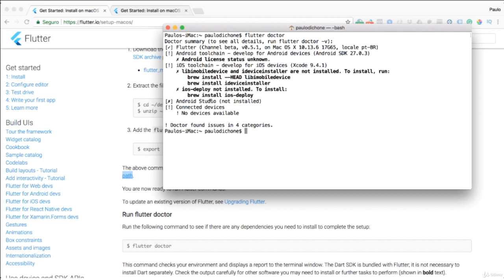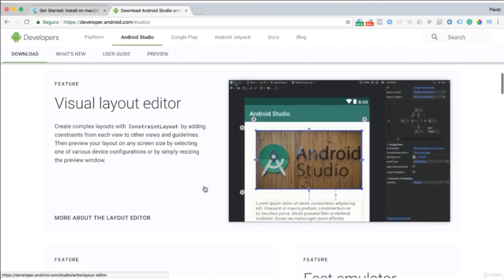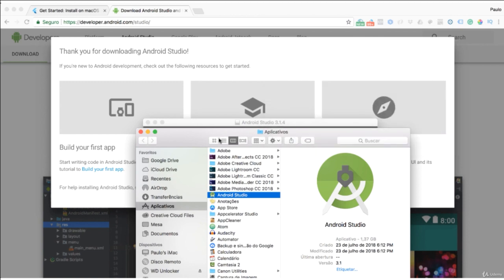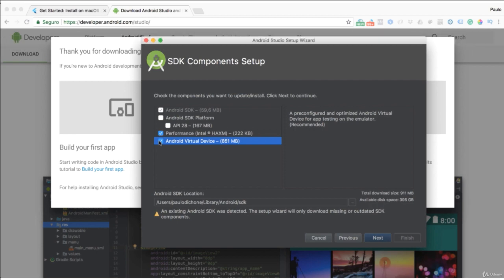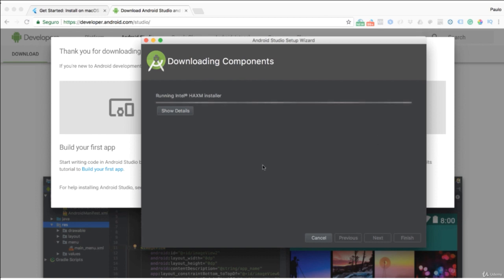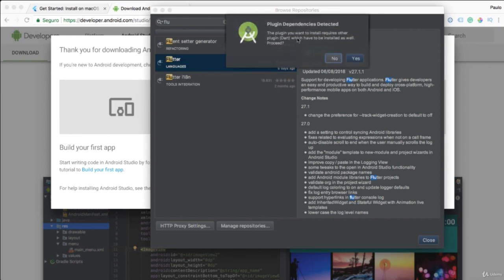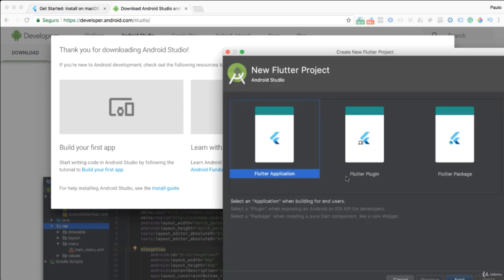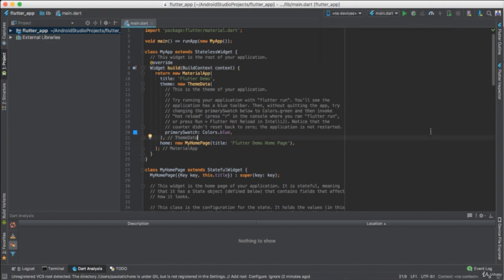4 MAC Setup Dart and Flutter SDK on Mac OSX Part 2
4  MAC  Setup Dart and Flutter SDK on Mac OSX